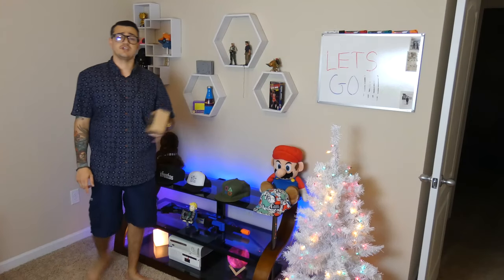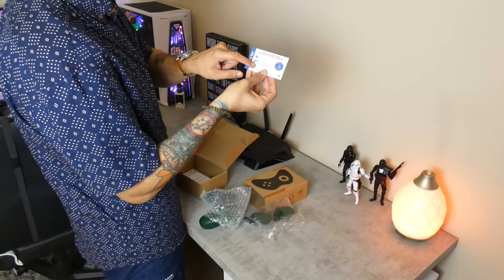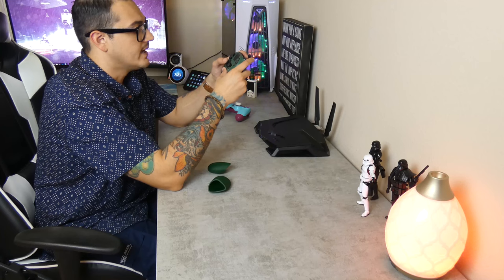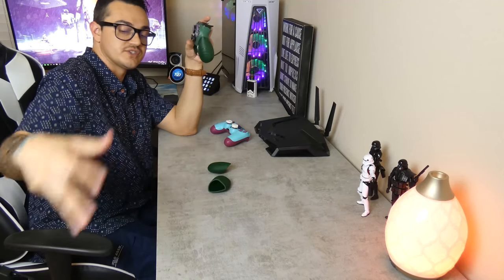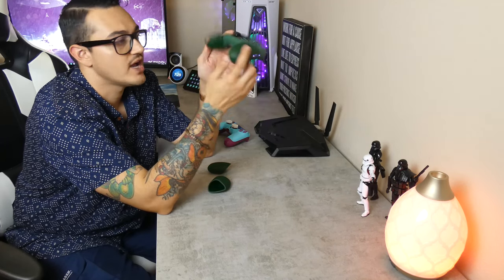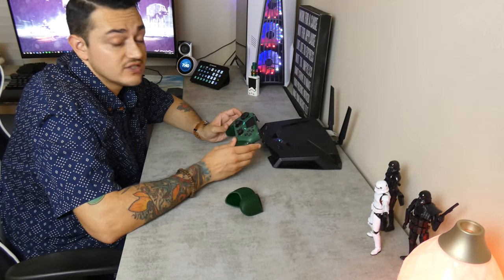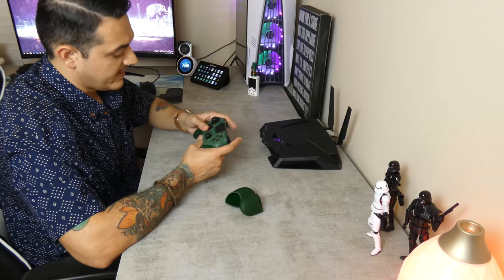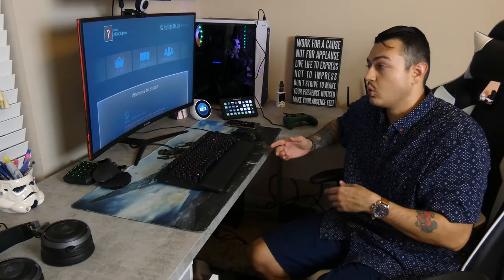$45 Astro C40 Killer-BEST Value Premium Controller For PS4 and PC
My Setup/Rig:
-Case: Apevia Crusader White Mid-TowerW/4 Frostbite RGB Fans, Tempered Glass

-Mother Board: MSI Performance Gaming X470

-CPU Cooler: AMD Spire (Stock CPU cooler)

-RAM: 2x8 Gb Corsair Vengeance LPX DDR4 3600 (Overclocked to 3666)

-GPU: Gigabyte 2060 Super OC

-Hard Drive: Kingston 240 Gb SSD

-Additional Memory: Seagate FireCuda Gaming 2TB Solid State Hybrid Drive

Seagate USB3 4 TB External

-Decoration: Execution First Order Trooper Funko Pop

Keyboard: Razer Black Widow Elite(green switches).

Mouse: Razer Lancehead Tournament (Wireless, but I use it wired)

Secondary Mouse(more buttons for MMO/RPG): Tuact Venom X4

Wireless One Handed Controller: Tuact Venom X4

Speakers: Logitech Z313 Speaker System

Webcam: Vitade 1080p

Microphone: Amazon basics Mini Condenser-White

Router: NETGEAR XR450 Nighthawk Pro Gaming WiFi Router, AC2400 Dual-Band Quad Stream Gigabit, Gaming Dashboard Powered by Dumaos

Gaming Chair: Generic Amazon Special-White/Black

Give Amazon Prime as a Gift!:

College Students Get 6 Months of Prime Free:

Save on Apps and Mobile Games: